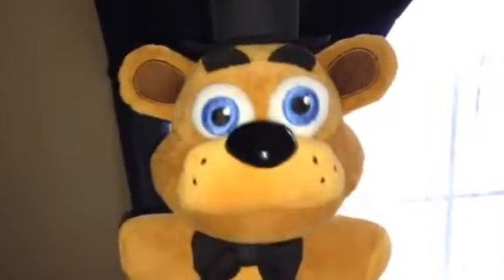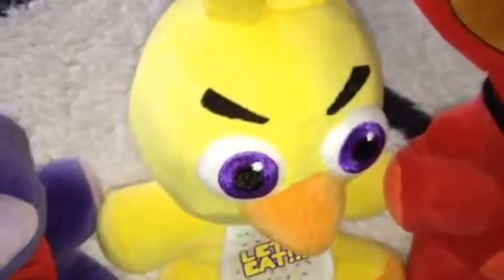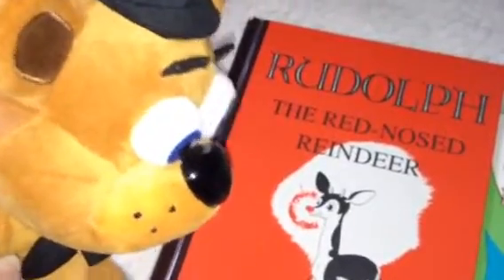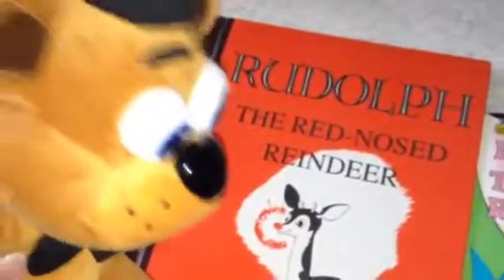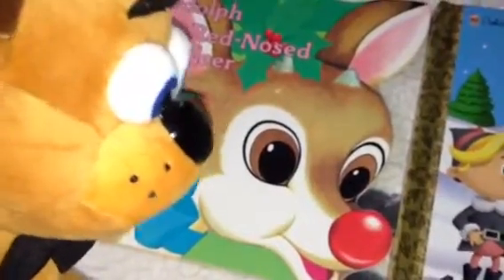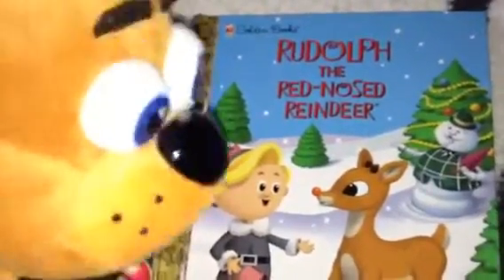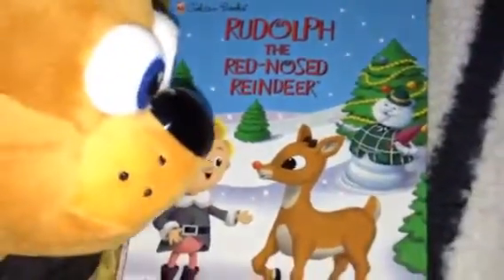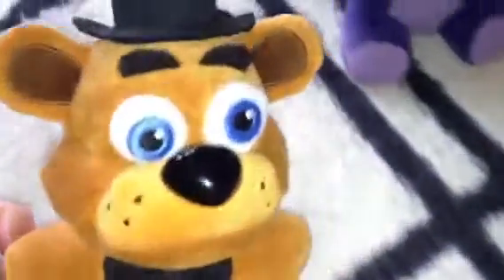A Lot of 3 Vintage Classic Rudolph Storybooks.